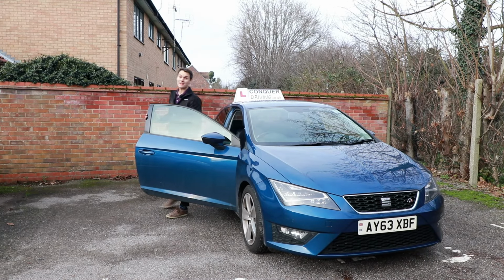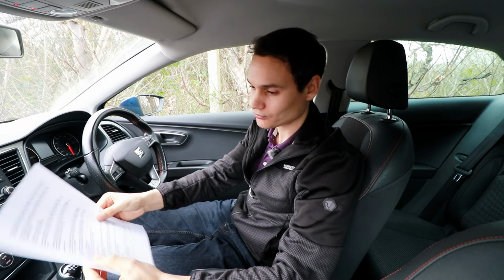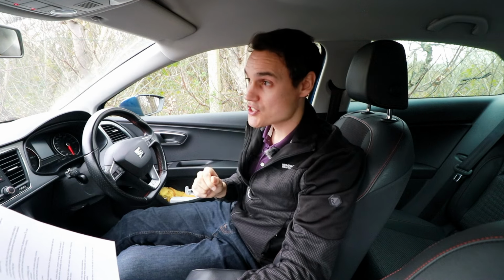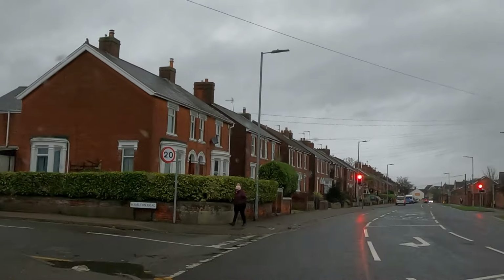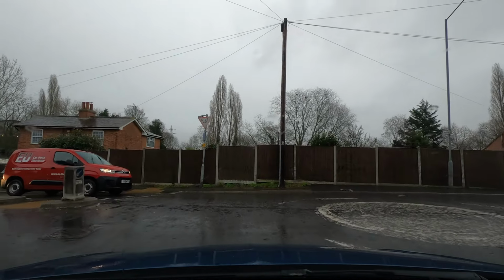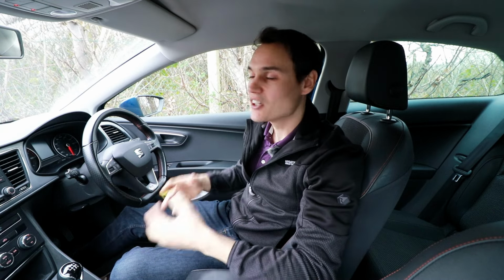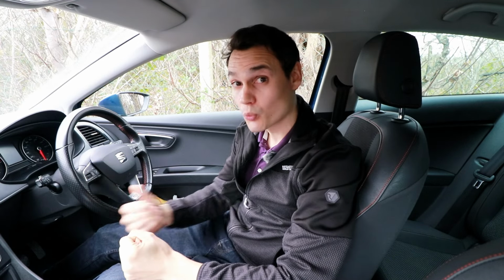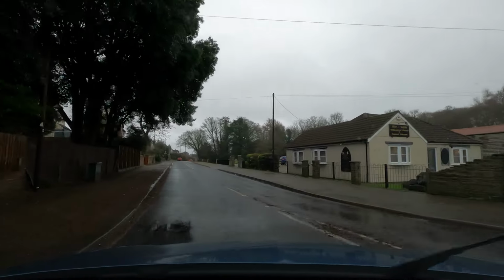Should you Give Way to Pedestrians at Junctions and How it's Marked on the British Driving Test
Since the update to the highway code there has been much confusion about giving way to pedestrians who are waiting to cross the road at junctions. In this video I explain how it is marked on the driving test in Great Britain and I give examples of when I give way and when I don't give way. I also explain why I think the new rule is not working and increasing danger.

Here is the note from the driving test centre:

The most notable change for candidates and trainers is “At a junction you should give way to people crossing or waiting to cross a road into which or from you are turning”.

People driving or riding a motorcycle will need to take this new requirement to give way to people crossing into account as they plan their approach to the junction. This includes being aware of:

The actions of the person crossing
The actions of other road users nearby

If someone is waiting to cross, they’ll normally be standing at the edge of the pavement, actively looking in the direction of the traffic and the direction they intend to cross.

People driving or riding a motorcycle need to be aware of the person crossing’s actions and those of the other road users, so they can plan their approach safely and take the right action as they negotiate the junction.

Assessment on test

On a driving or riding test, failure to give way to someone who is clearly waiting to cross the road but is standing safely on the pavement would normally be assessed as a driving or riding fault.

This is because the candidate would be deviating from the defined outcome. It’s clear though that our examiners will need to consider all factors, including:

The presence of following traffic
The speed on approach
To the visibility and actions of the person waiting to cross
Whether it was clear the person intended to cross

Serious or dangerous fault

We won't be changing the assessment level of a serious or dangerous fault with the introduction of this new rule.

If the learner driver or riders’ actions place a person crossing at risk, for example if they failed to give way to someone who is actually in the road, a serious fault would normally be recorded.

But the actions of the person walking and other road users nearby will have a bearing on how our examiner assesses the action.

They’ll consider things like:

What they might have done driving in the same circumstances
Whether the actions of the person walking were reasonable and could be anticipated
The presence of other road users nearby

As novice drivers, candidates are more likely to err on the side of caution and this will be considered.

End of driving test centre note.

00:00 New rules
00:48 How it's marked on test
03:27 Examples
08:27 The rule doesn't work
11:46 Outro